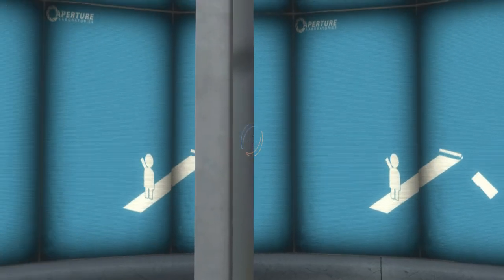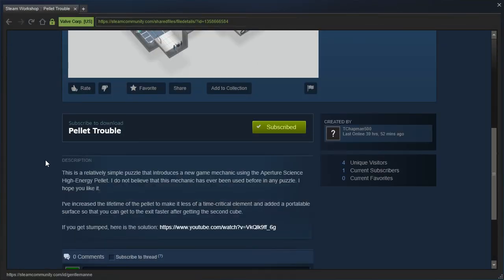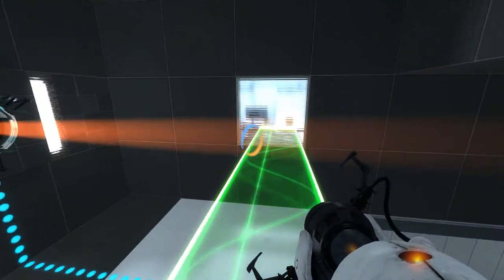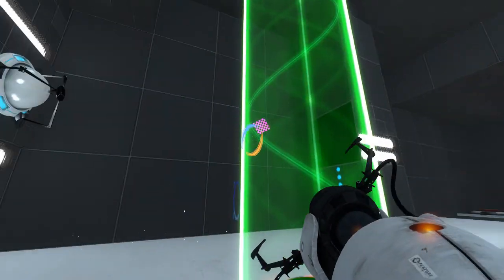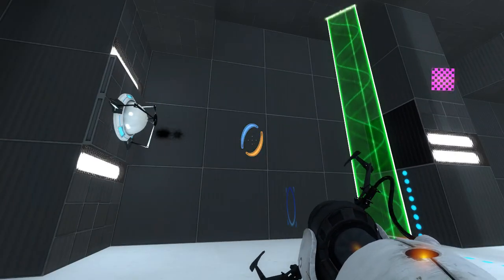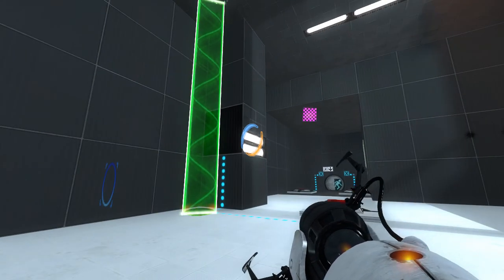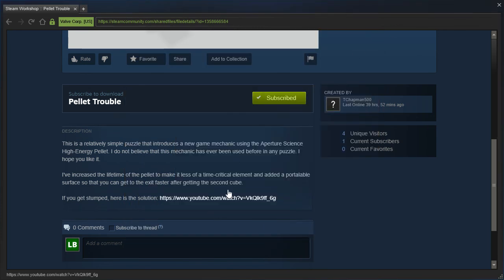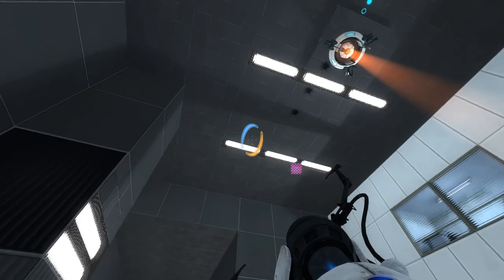Portal 2 PeTI - "Pellet Trouble" by TChapman500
Blind tryout. Sorry, but I refuse.